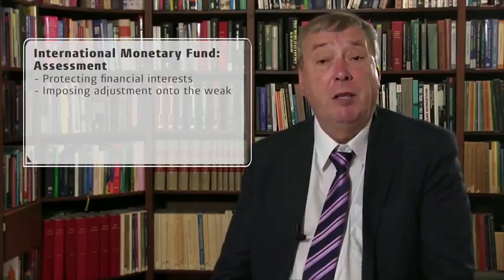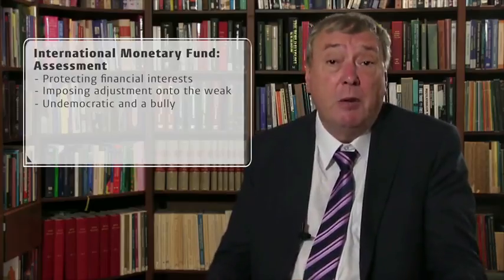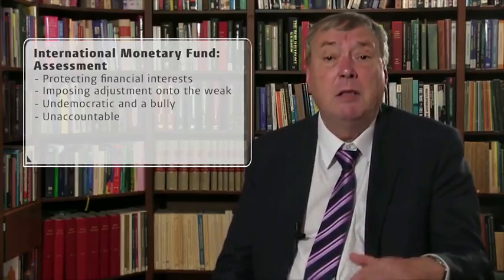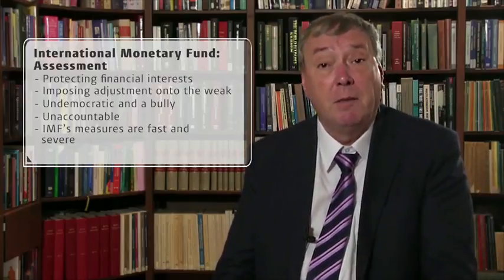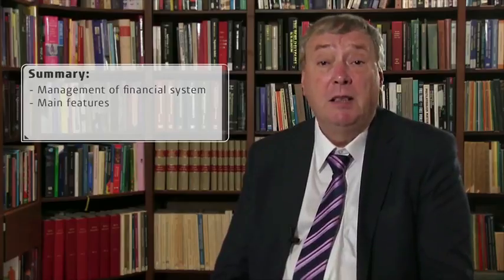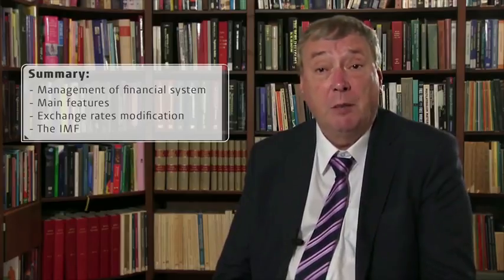Political Economy of Institutions and Development- 7.3. Global International Organizations: Finance